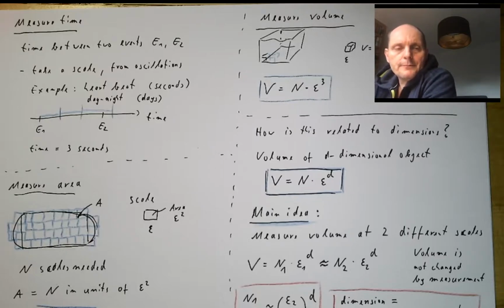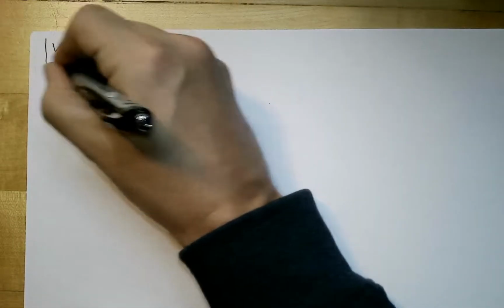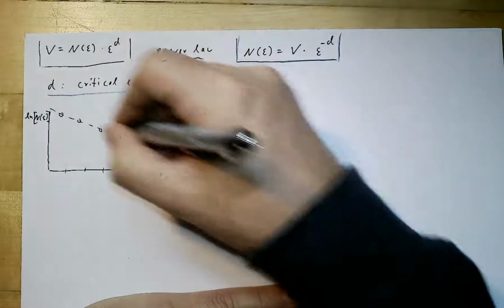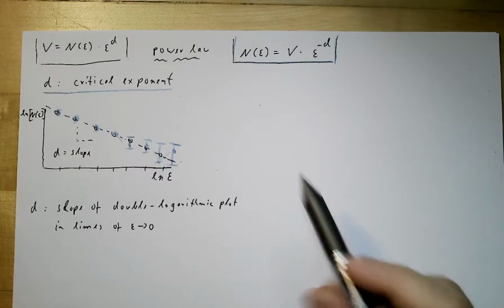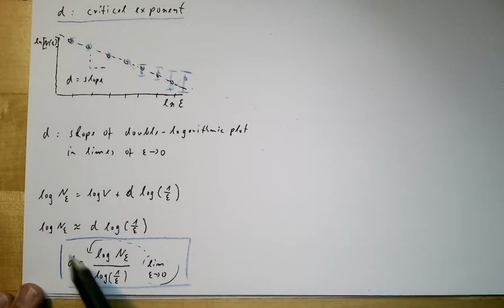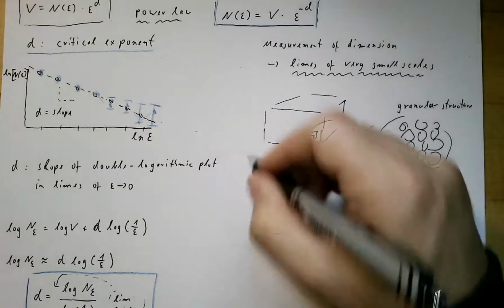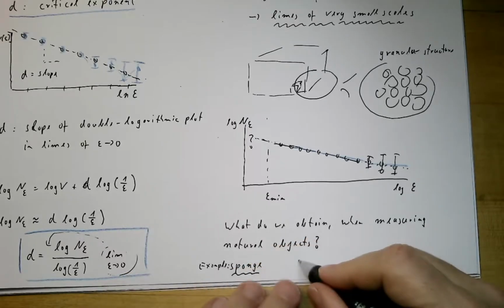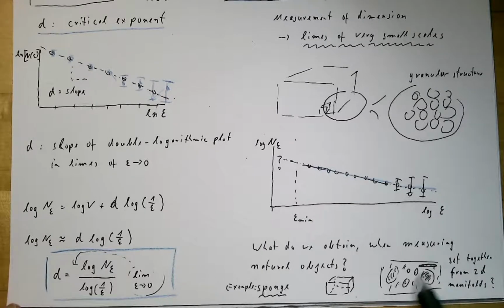Advanced mathematical modelling, part 50: dimensions and power laws